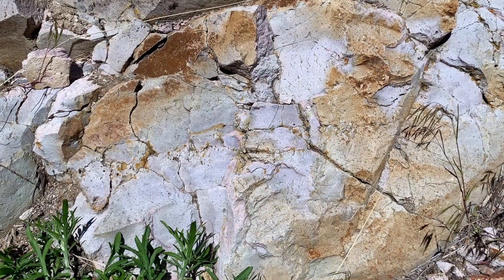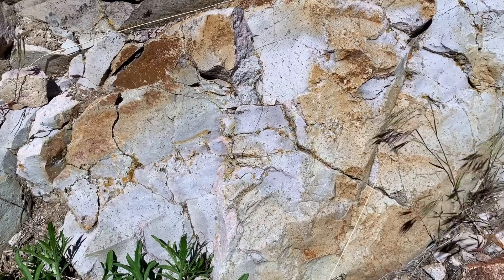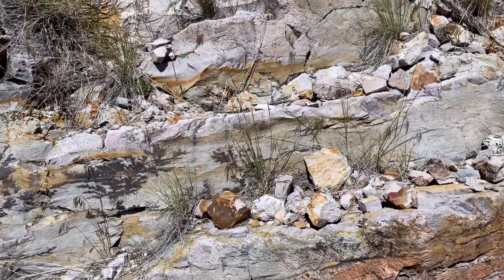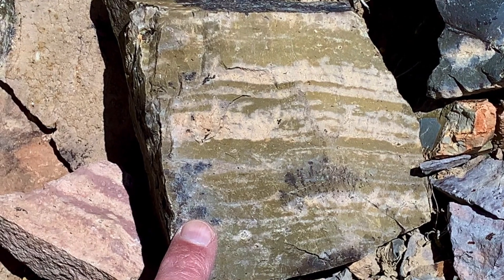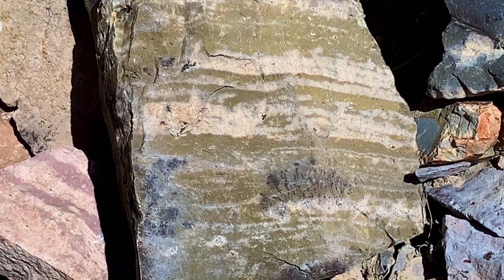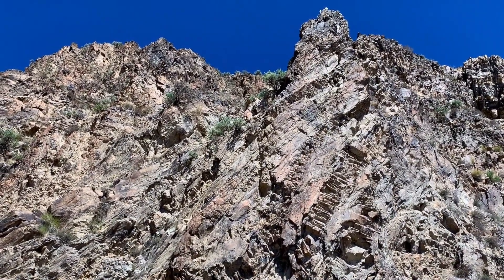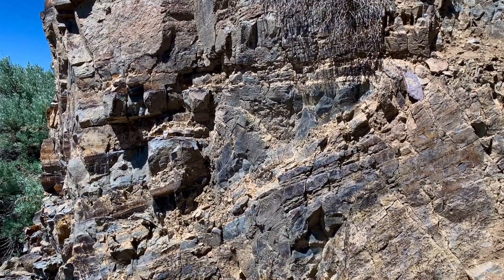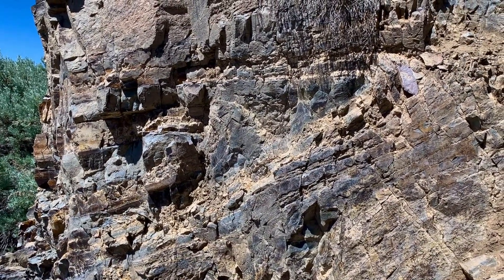Eocene Dillon Volcanic Rocks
This video presents some basic information about the Dillon volcanic rocks, extruded mostly in Eocene time during a tectonic transition from compression to extension in southwest Montana. The exposure is on the "dump road" a few mile west of Dillon, so it's easy to find if you are out exploring on your own.